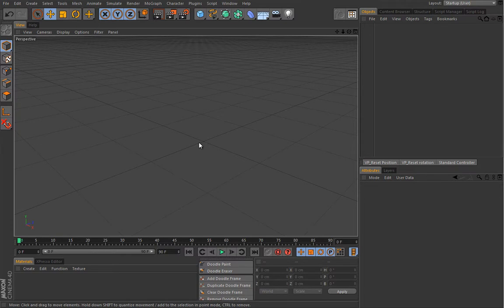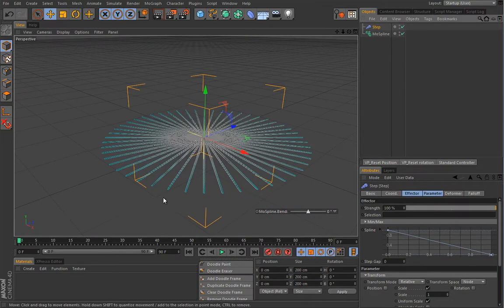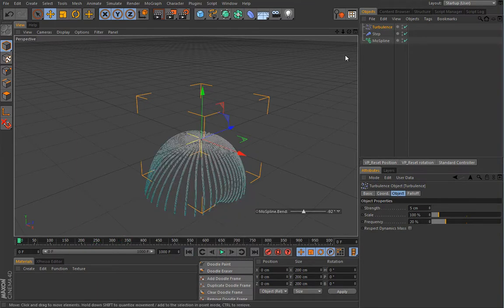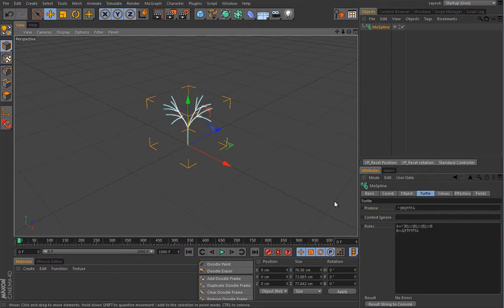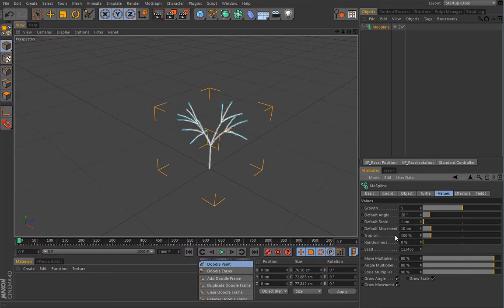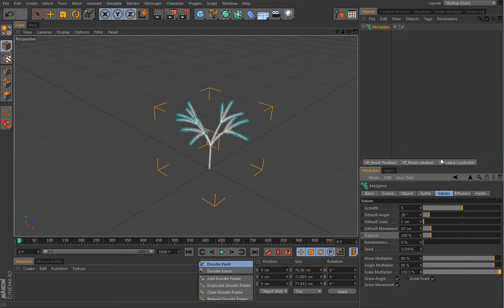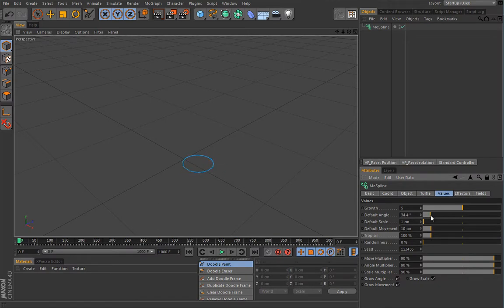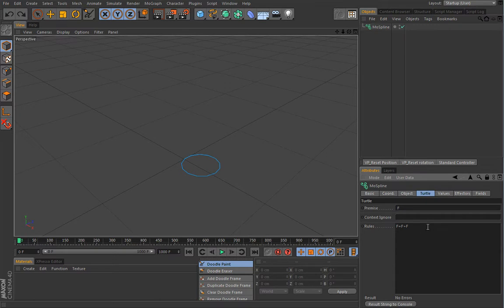Cinema 4D Mograph模組特效製作教學 - Mospline L systems